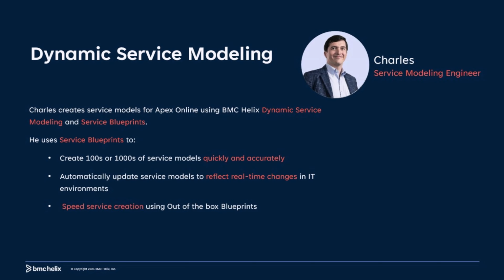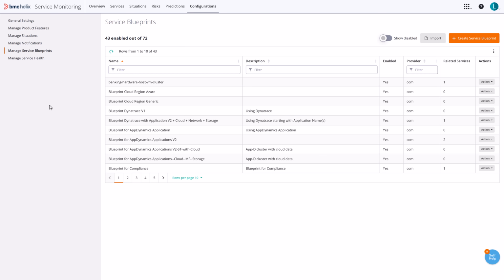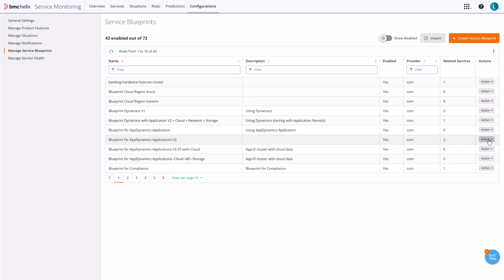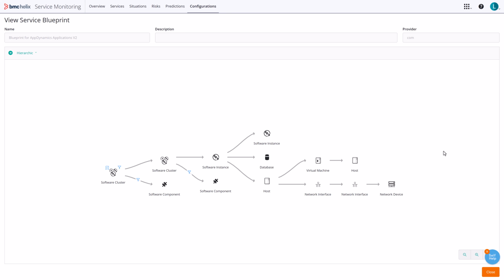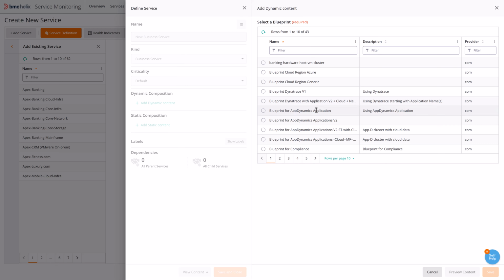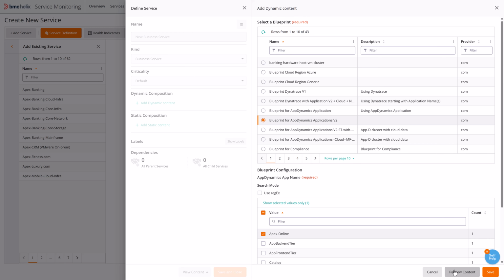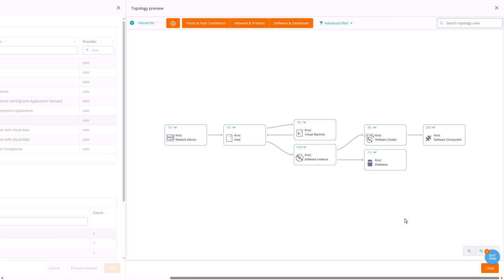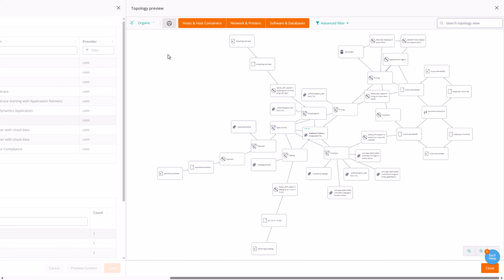Retail ServiceOps | Service Modeling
Follow Charles, a Service Modeling Engineer, as he demonstrates how BMC Helix Blueprints streamline the creation and maintenance of dynamic service models.

In this video, see how he:

Ingests topology data from BMC Helix, third-party monitoring tools, and other sources

Normalizes and reconciles data across disparate systems into a graph database

Uses out-of-the-box blueprints to automatically build and maintain business services for applications, hybrid cloud infrastructure, and networks

Leverages an App Dynamics blueprint to model a digital retail application end-to-end, spanning software, servers, storage, and cloud resources

With reusable blueprints, Charles can quickly create hundreds of business services, delivering 360° visibility across IT infrastructures and enabling service-centric operations.

Discover how BMC Helix Blueprints accelerate service modeling, simplify hybrid cloud management, and provide actionable insights for IT teams.